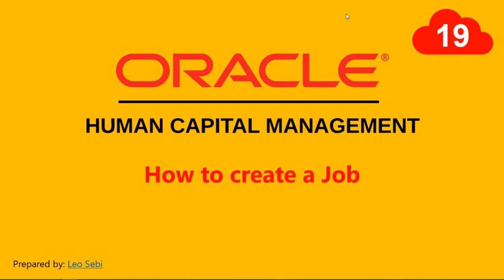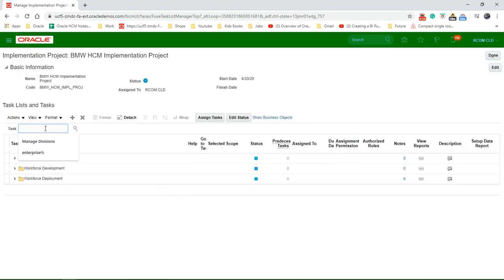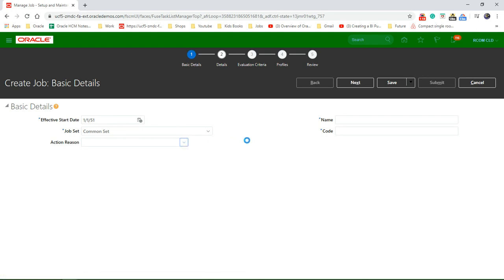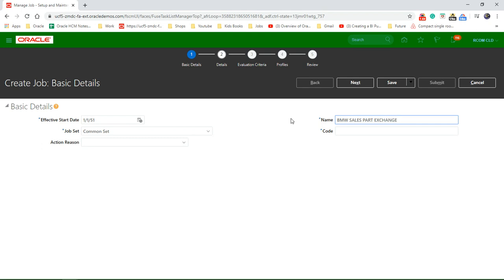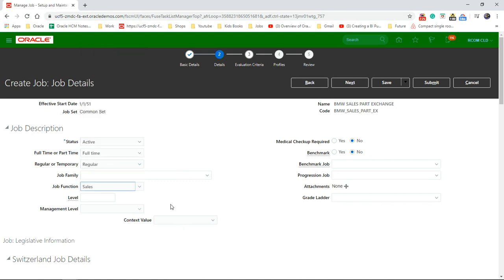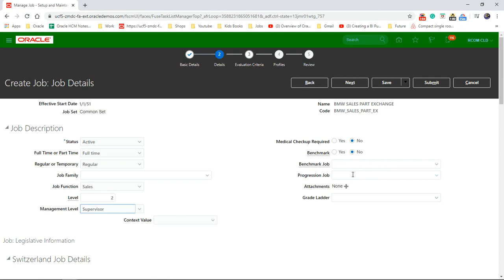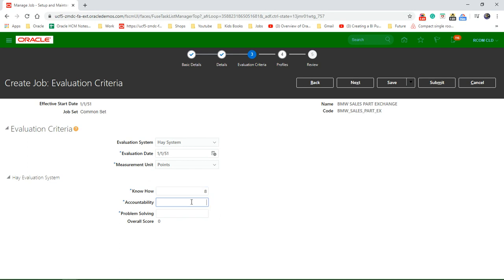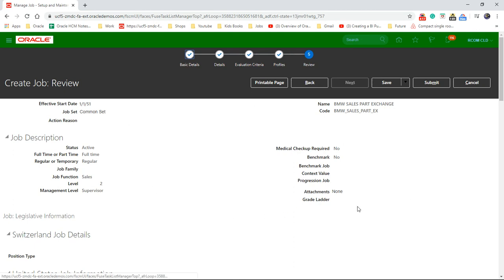19. How to create a Job in Oracle HCM Cloud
How to create a Job in Oracle HCM Cloud |
Task used : Manage Job
Dear Everyone,